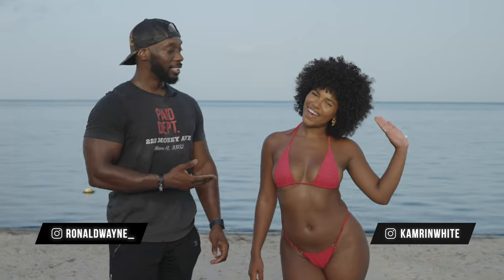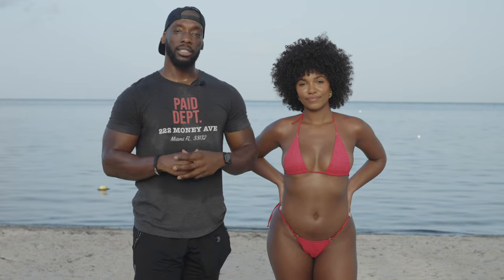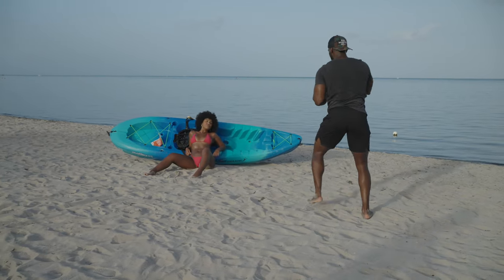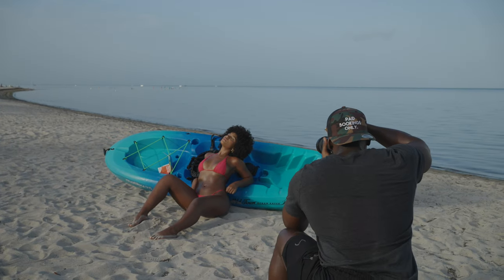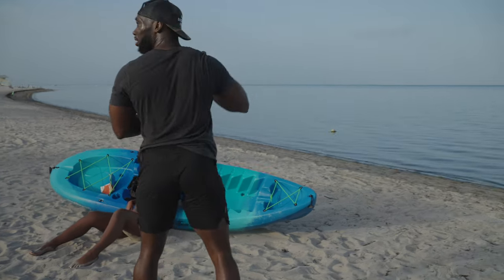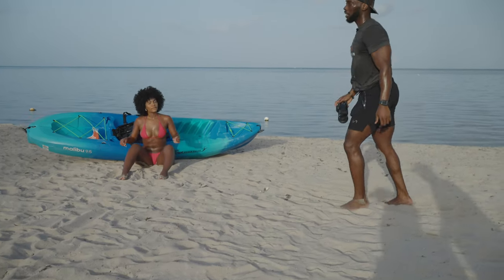Sony A7IV + Sigma 24-70mm 2.8 / Sunset Photoshoot BTS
This is a behind the scenes on a recent natural light photoshoot I did at Crandon Park in Miami. I recently bought the Sony A7IV to use more for this channel, so it was my first time using it. It produces some amazing images and I was really happy with the performance. Will definitely be using a lot of this channel. What are your thoughts on the Sony A7IV??

Model: IG: @KamrinWhite
BTS Crew: @MarcoCastro  & @alainmoise

GEAR USED:
BTS Camera
Main Camera